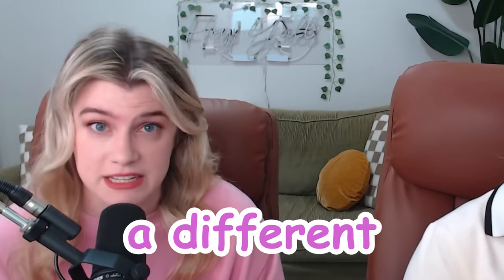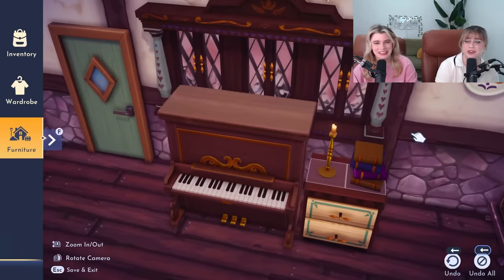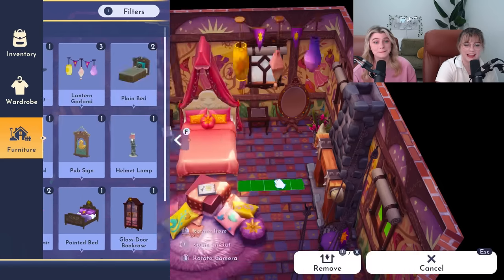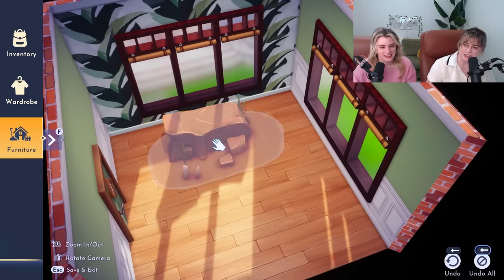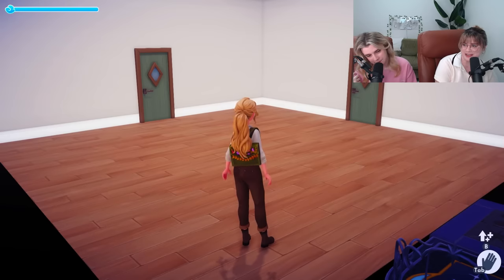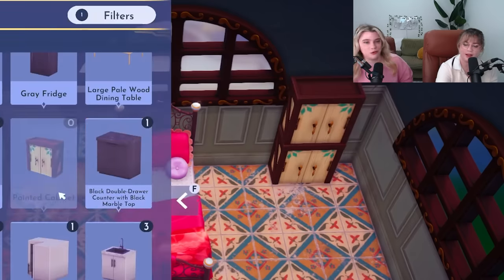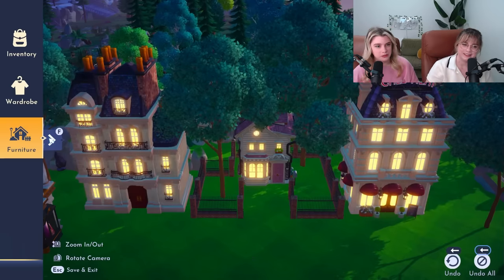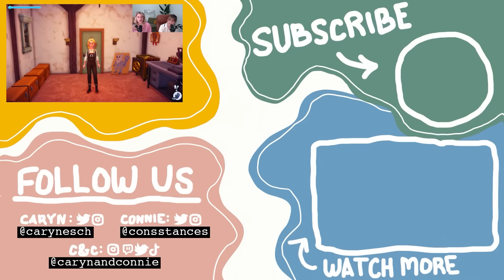building a house but every room is a different Disney movie | Disney Dreamlight Valley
cut for time (and copyright reasons): the way way WAY too many times we burst out singing. we got to decorate our disney dreamlight valley home, and we wanted to make every room themed after a different disney or pixar movie. we also got to figure out how to use the new touch of magic tool for furniture customization, which we're gonna use FOREVER! oh yeah, and then we decorated our valley too

Gallery ID: CarynandConnie
Mods: Twisted Mexi's "T.O.O.L Mod" and "Better BuildBuy"

MUSIC

We Shop Song - Philip Milman